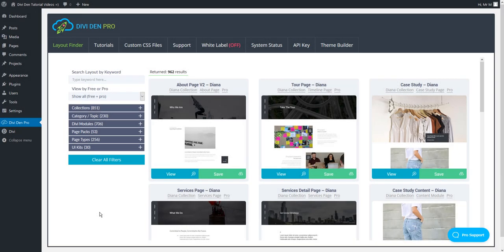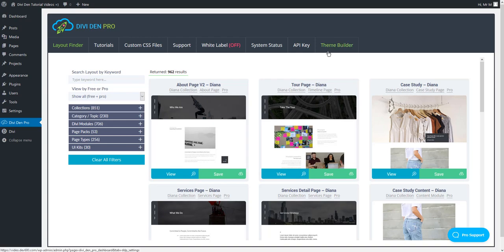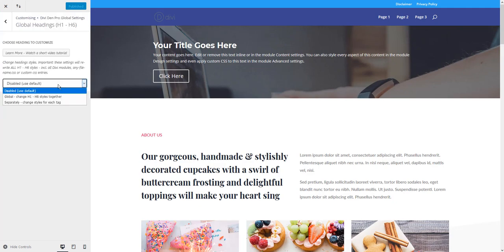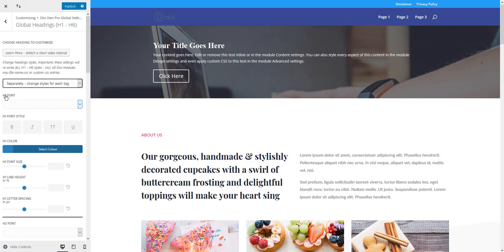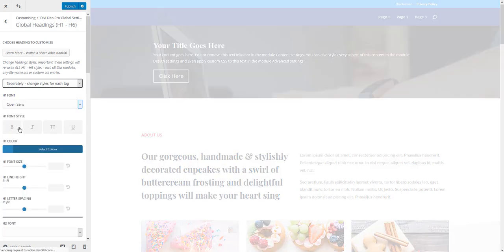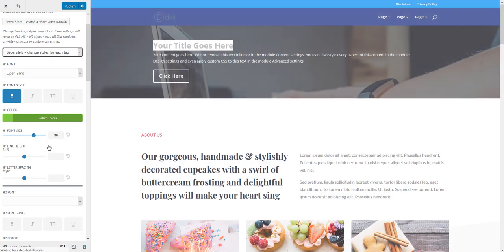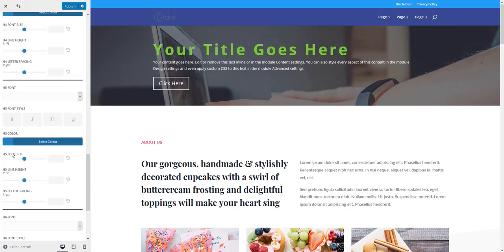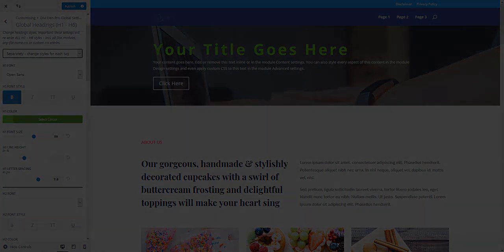How to use the Global Headings and change H1-H6 styles - Divi Den Pro Theme Builder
Here are 7 great Reasons Why You Would Want This:

1.) Your subscriptions gives you access to unlimited uses
2.) You can easily manage all of the page layouts and modules via one plugin
3.) The White Label mode allows you to brand your work as your own
4.) All pre-build modules and page templates are 100% responsive
5.) Your membership gives you access to a range of new products each month
6.) Access to amazing support
7.) It’s all for a low cost monthly fee